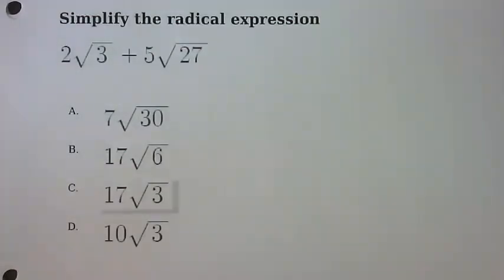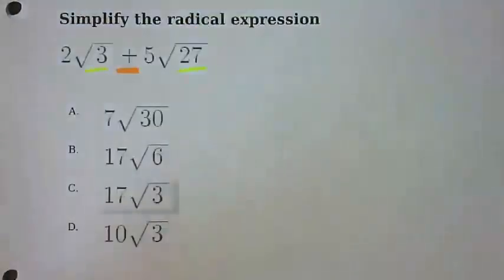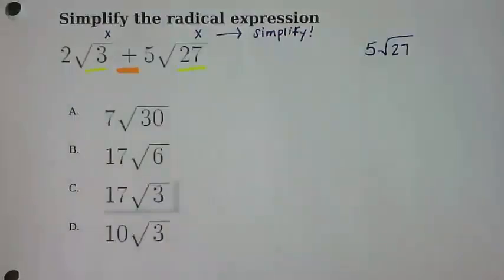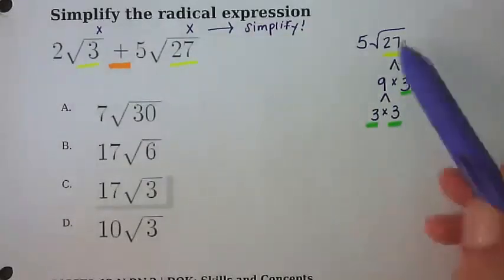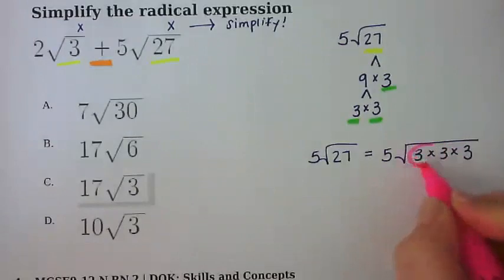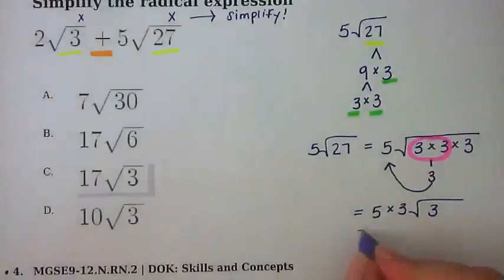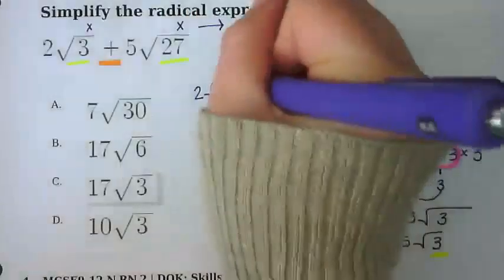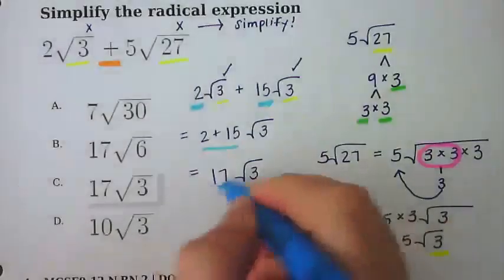Virtual Zoo number 2